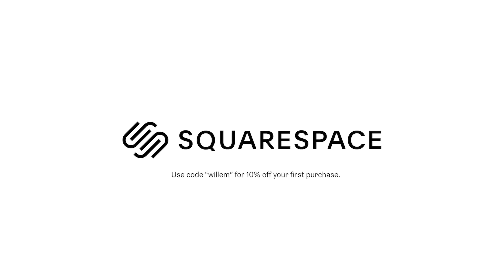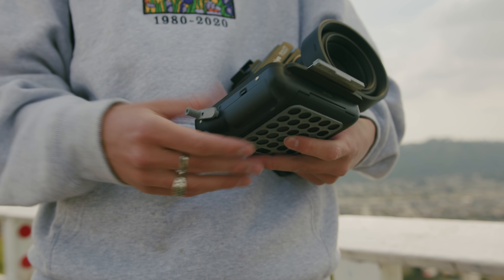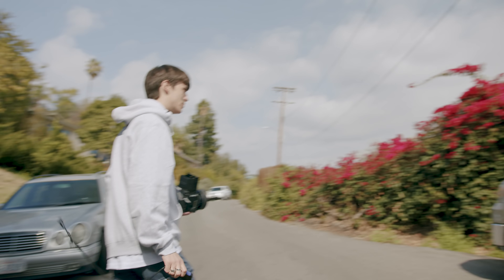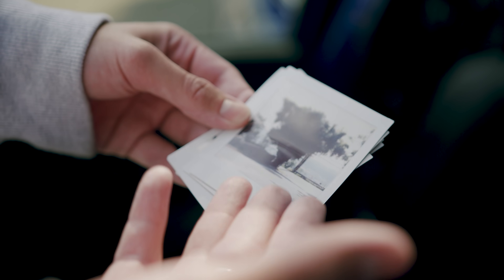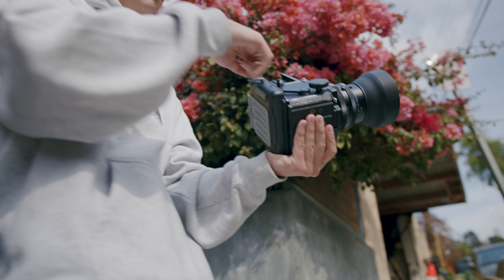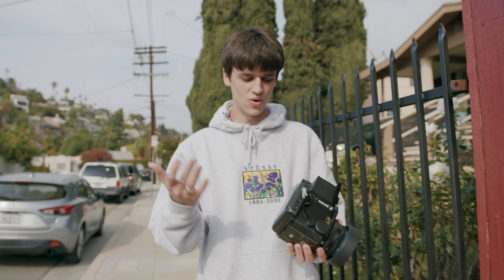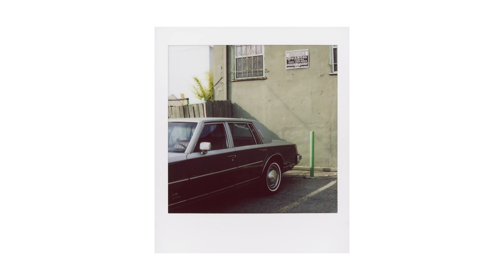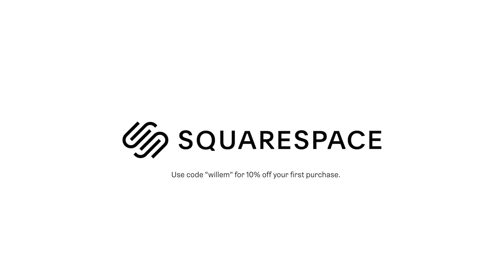Shooting Fuji Instax on the Mamiya RZ67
This week Im shooting Fuji Instax Square Film on my Mamiya RZ67 medium format film camera.

GEAR:

My Lightmeter
My Video Camera
My Video Lens